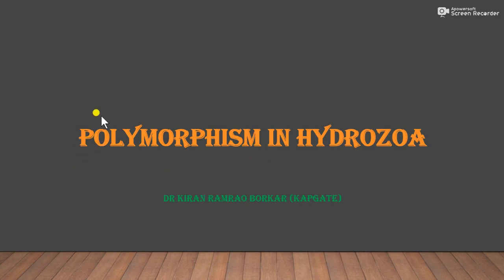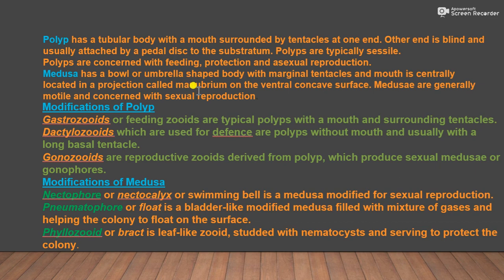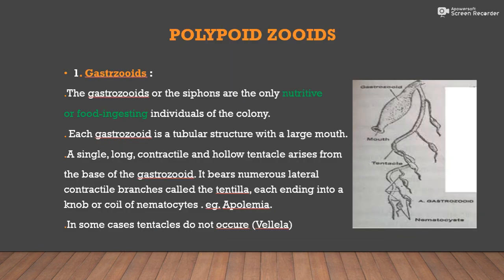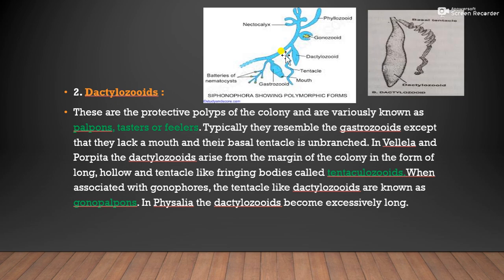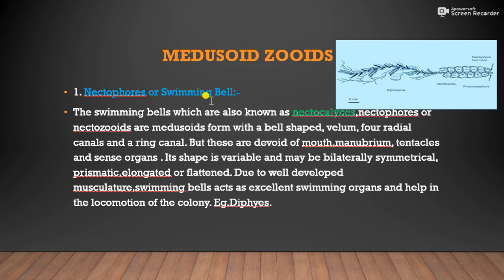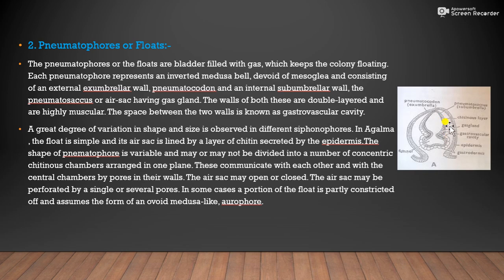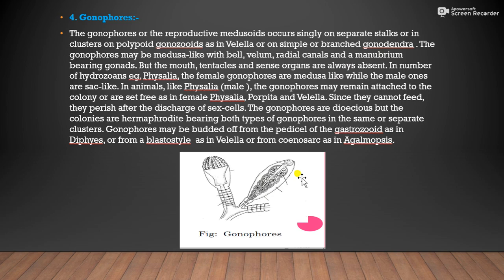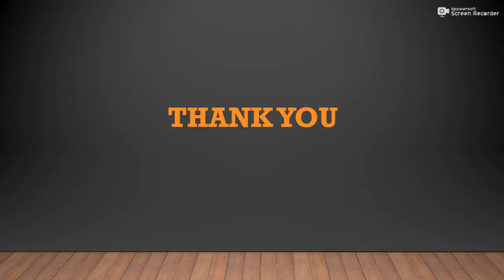Polymorphism in Hydrozoa by Dr. Kiran Ramrao Borkar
Bsc I, Paper I, Semester I, Unit II